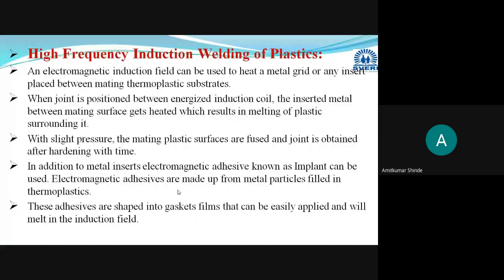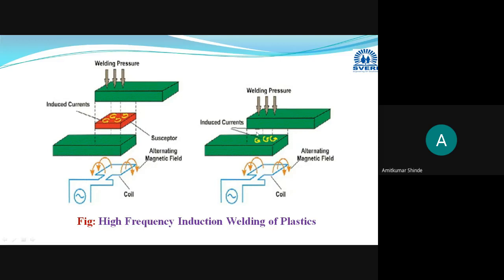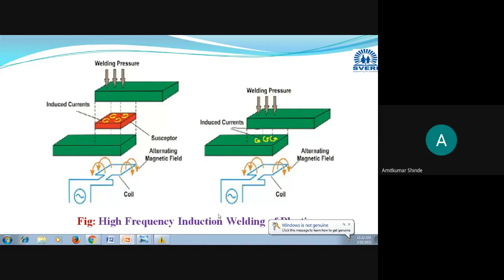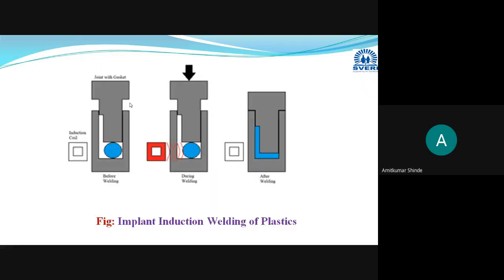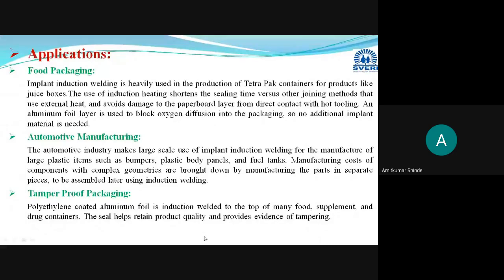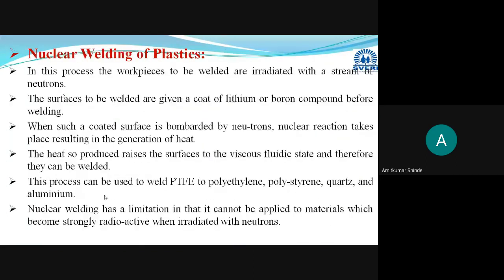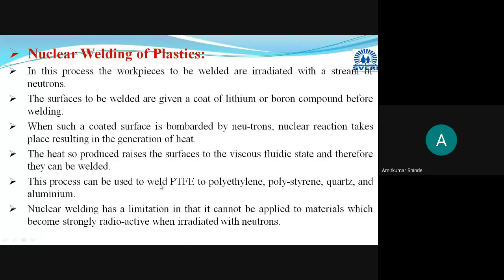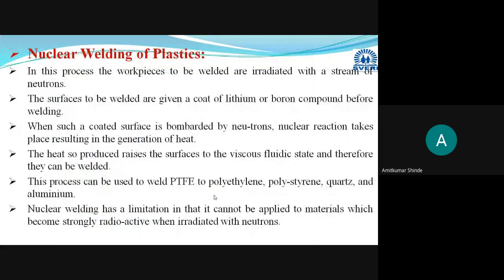Lecture 18 High Frequency Induction Welding, Nuclear Welding & Infrared Welding